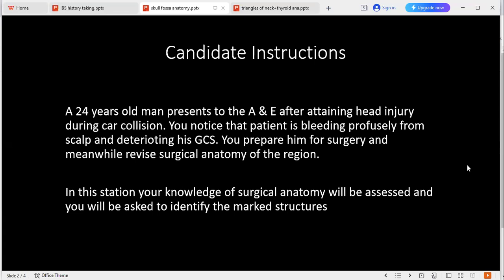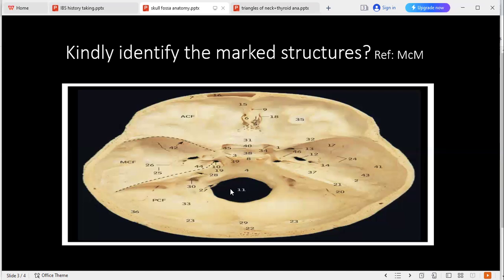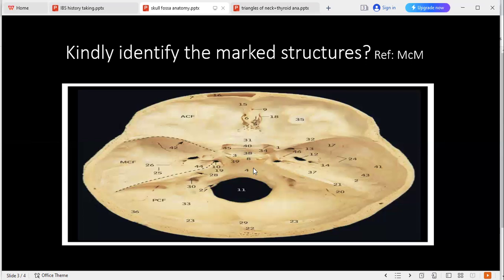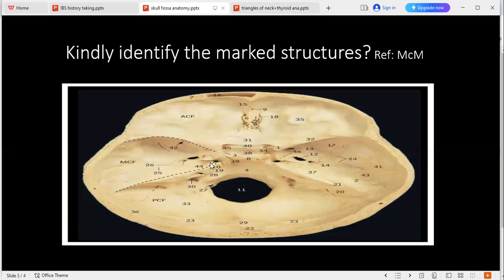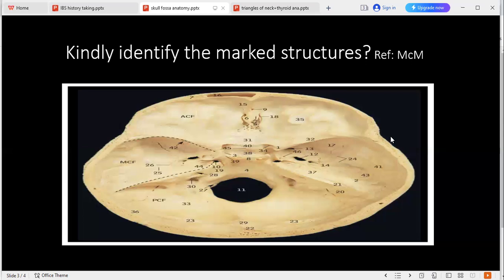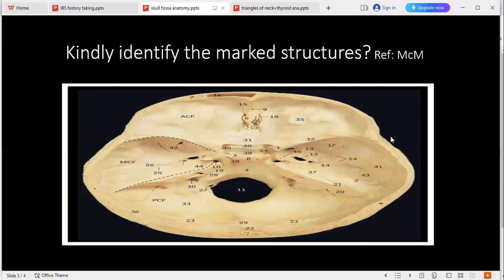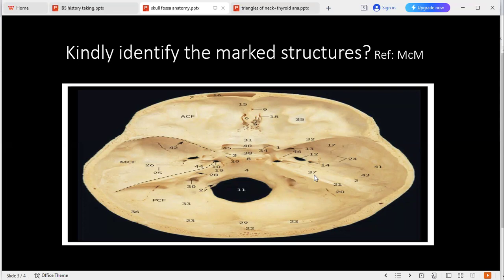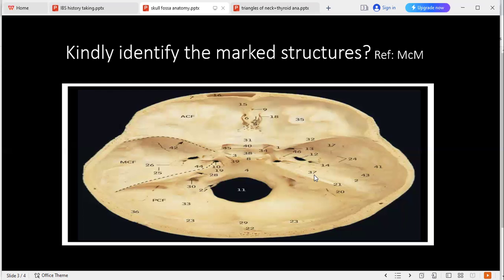SURGICAL ANATOMY STATION OF SKULL FOSSAE | MRCS B OSCE - MOCK EXAM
Description:

Prepare effectively for your MRCS Part B OSCE exams with this focused session on the surgical anatomy of the skull fossae. This video provides a detailed walkthrough of the key anatomical features of the anterior, middle, and posterior cranial fossae, their clinical relevance, and frequently asked questions in the OSCE exams.

📌 Key Highlights:

Comprehensive breakdown of cranial fossae anatomy.
Clinical correlations and surgical implications.
Expert tips for handling viva and practical stations.

🌟 Chapters Details:

Introduction to Skull Fossae (0:00)
Overview and importance in surgical practice.
Anterior Cranial Fossa (1:25)
Anatomical landmarks and contents.
Middle Cranial Fossa (4:50)
Key structures and clinical relevance.
Posterior Cranial Fossa (8:15)
Major landmarks and associated pathologies.
Exam Tips & Summary (12:00)
How to ace questions related to skull anatomy.